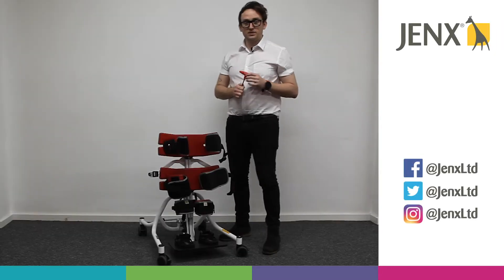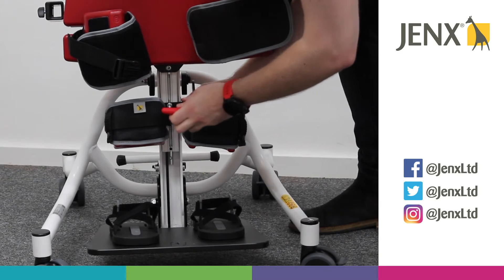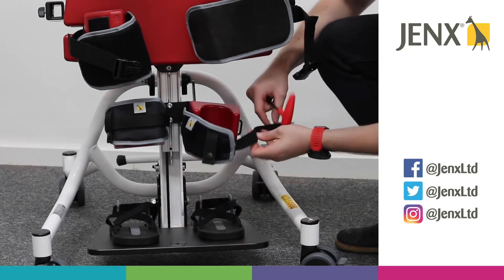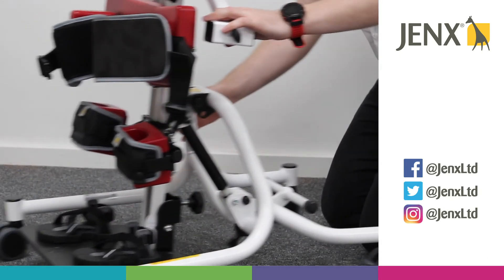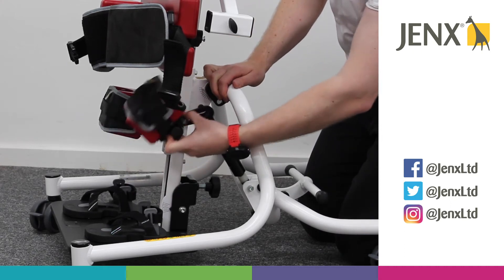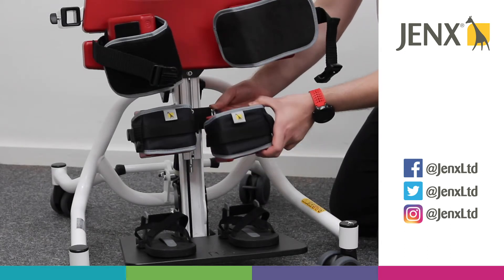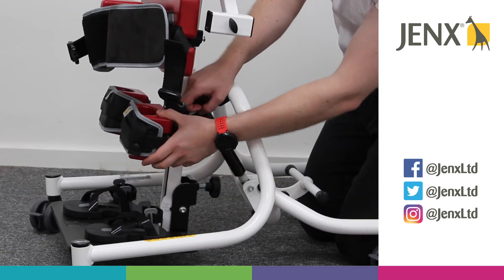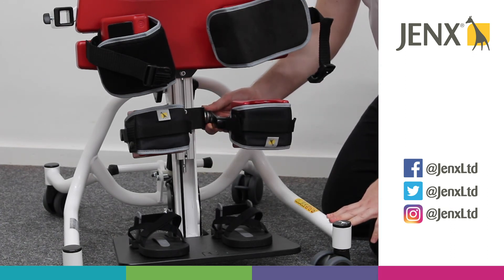Jenx Multistander - Knee block adjustment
Instructional video to demonstrate how to adjust the knee blocks on the Jenx Multistander. The popular Jenx Multistander is a highly versatile 3 in 1 standing frame suitable for children from around 9 months right up to 13 years, across two sizes and provides highly supportive standing in prone, supine or upright.